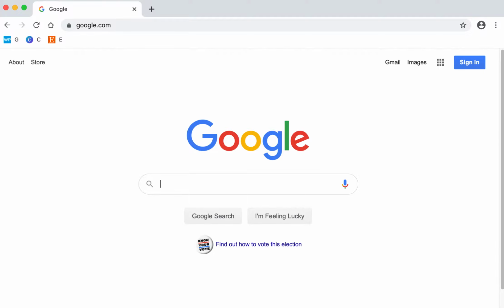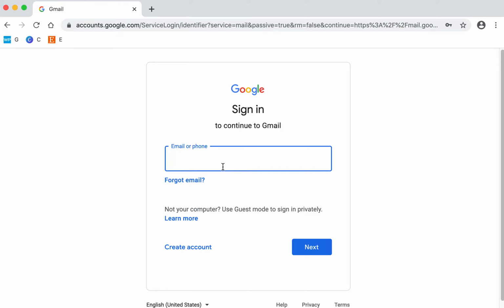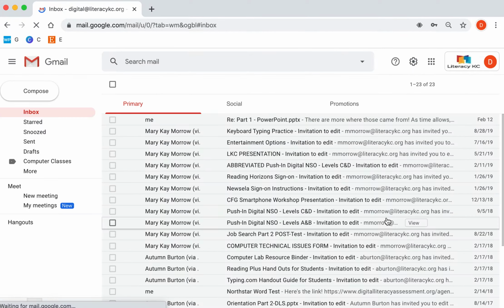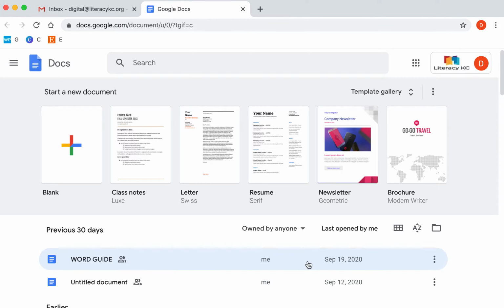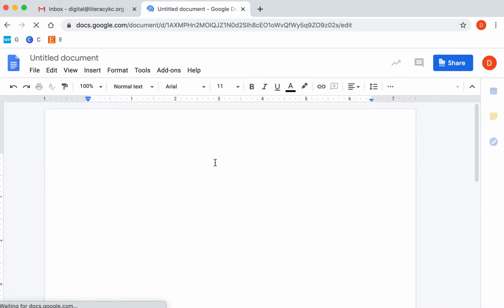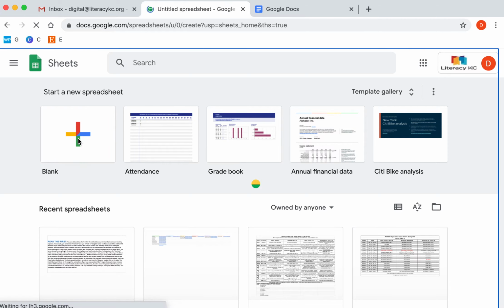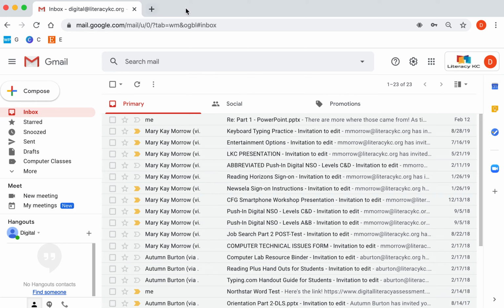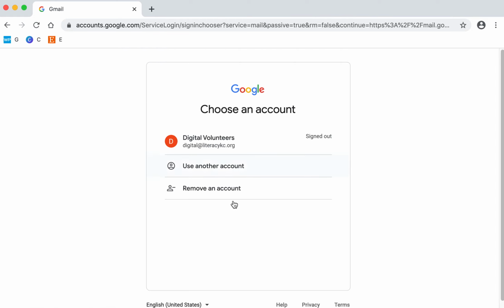Logging into Gmail and Accessing the Google Suite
Digital skills for students. Brush up on Google skills with this tutorial.